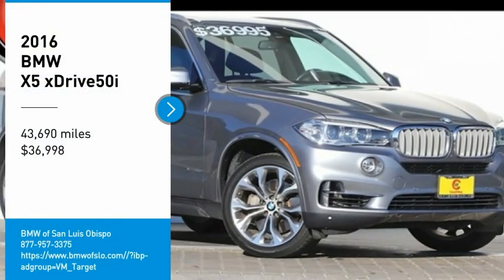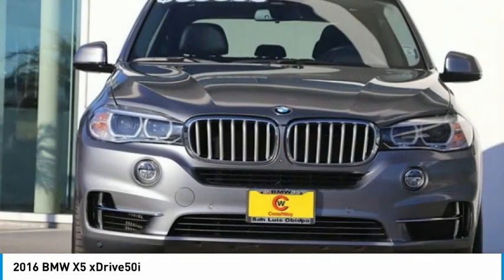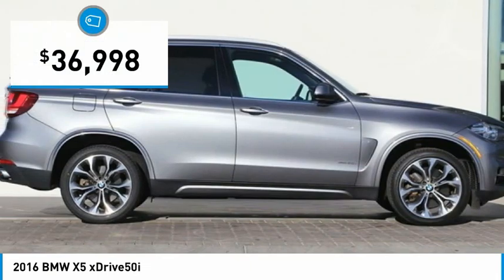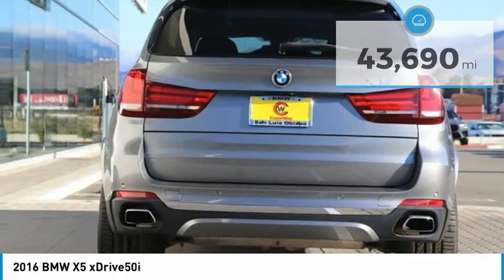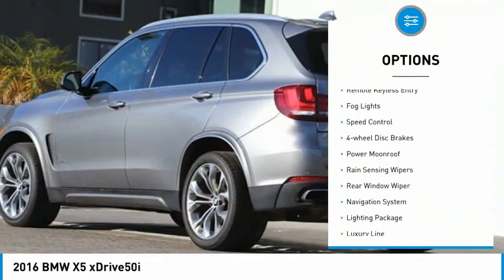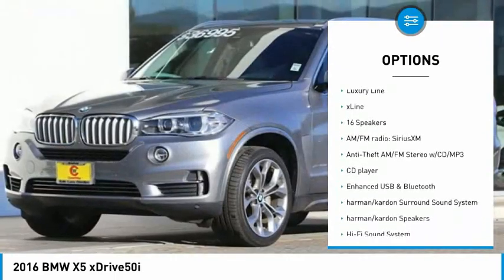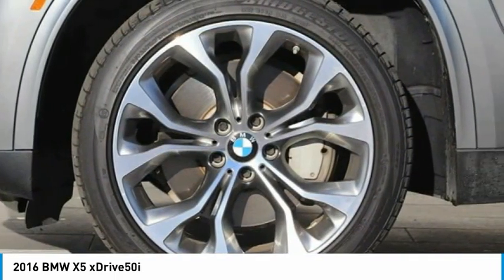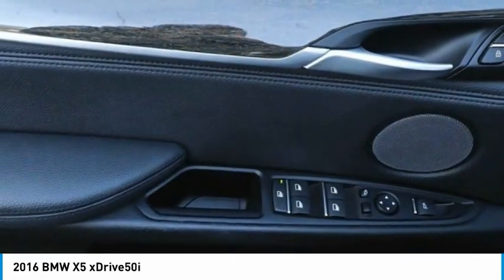2016 BMW X5 xDrive50i FOR SALE in San Luis Obispo, CA B21126A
Want us to come to you? No problem! In case we missed a picture or a detail you would like to see of this 2016 X5, we are happy to send you A PERSONAL VIDEO walking around the vehicle focusing on the closest details that are important to you. We can send it directly to you via text or email. We look forward to hearing from you!